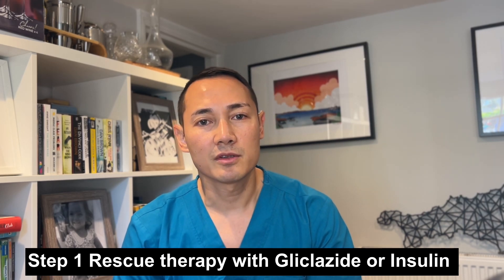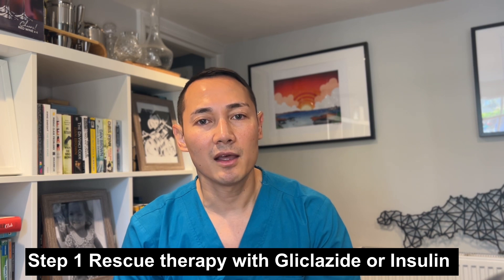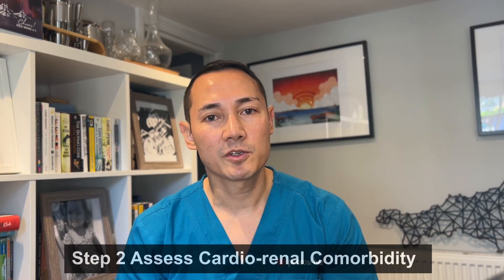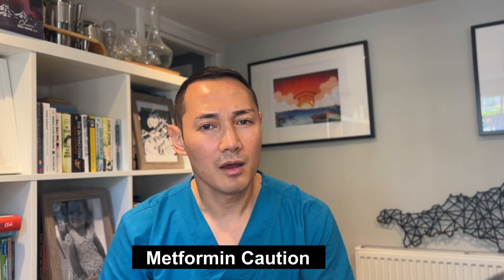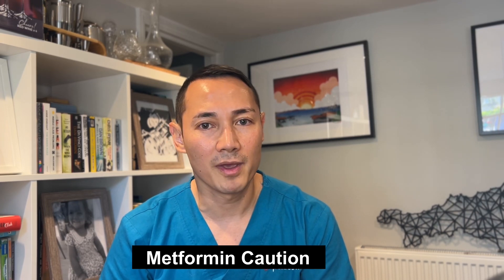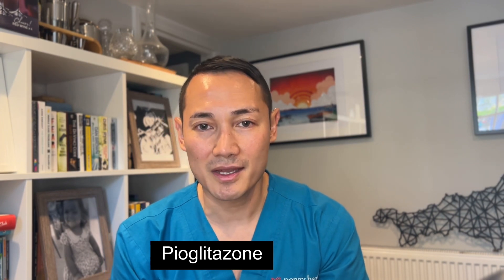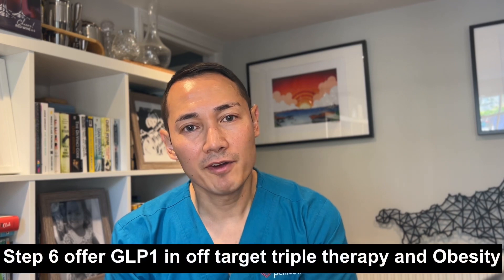New Type 2 Diabetes Drugs Update from UK NICE guideline 2022 in 6 easy Steps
This update breaks down NICE Guideline on Type 2 Diabetes Management 2022 especially in General Practice in UK into 6 very easy to follow steps

As the Education Lead GP and Senior Clinical Lecturer Educator at King's College University of London , I am able to use this easy to follow guide to help support the training of our allied health professionals including our nurses, pharmacists and paramedics as well as updating our doctors and medical students.

More videos on medical guideline and management in UK are coming so please by clicking below

Timecodes:
0:00 - Introduction
0:25 - Diabetes in General
0:45 - Step 1 Rescue Therapy with Gliclazide or Insulin
1:27 - Step 2 Assess Cardio-renal Cormorbidity
1:51 - Offer Dual Therapy of Metformin and SGLT2
2:37 - Metformin Titration
3:05 - Consider Metformin MR
3:31 - Metformin Caution
4:29 - Step 3 Assess Q Risk and CVD Risk
4:51 - Consider Metformin and SGLT2 Dual Therapy
5:16 - Step 4 Metformin in Q Risk less than 10%
5:27 - Step 5 Escalation and Intensification
6:26 - Gliclazide
7:16 - DPP4
7:52 - Pioglitazone
8:25 - Step 6 Offer GLP1 in off taret triple therapy and obesity